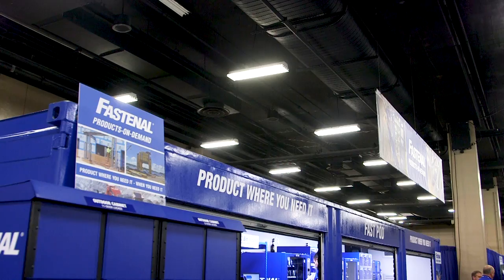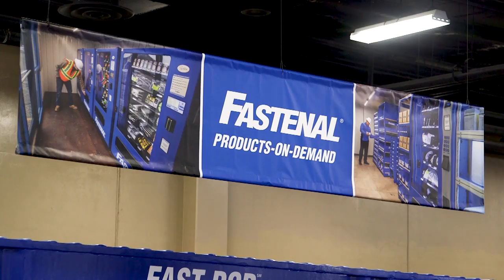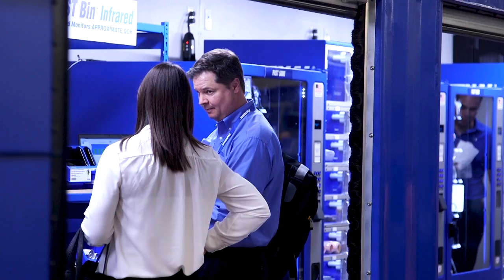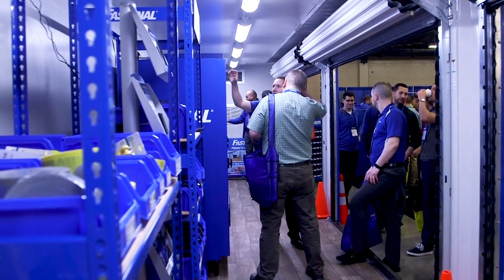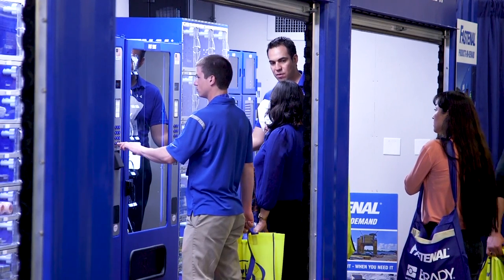The FASTPOD Has Landed at the Fastenal Expo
Check out the latest supply chain technology on display at the 2017 Fastenal Expo.